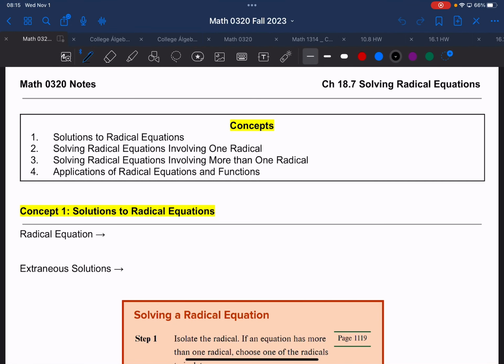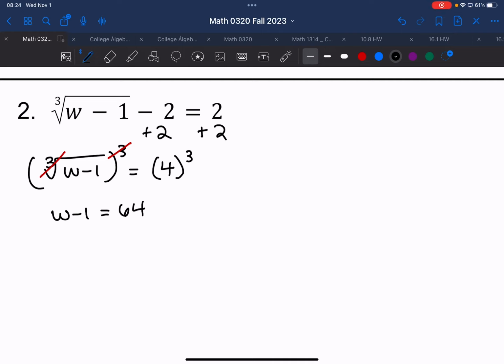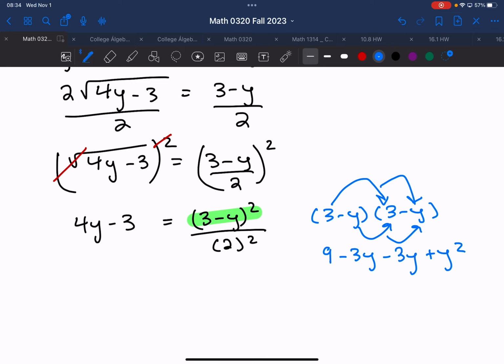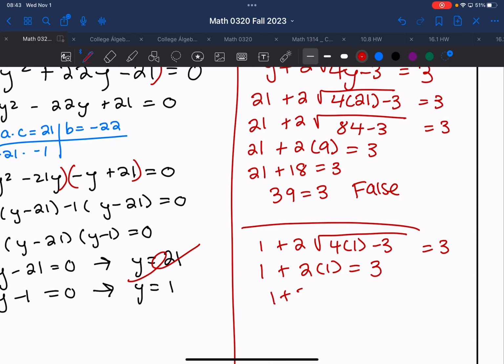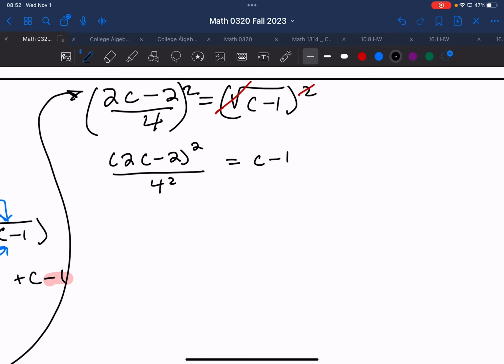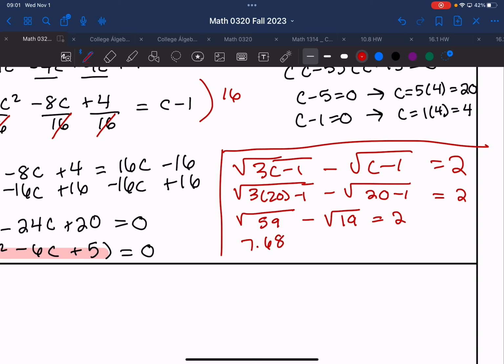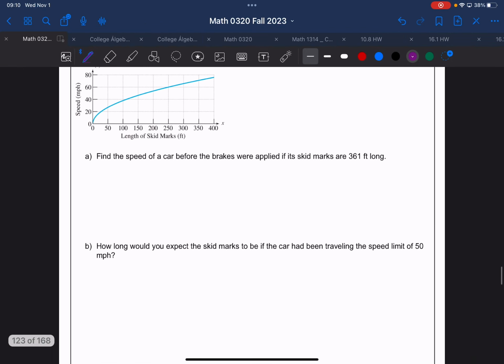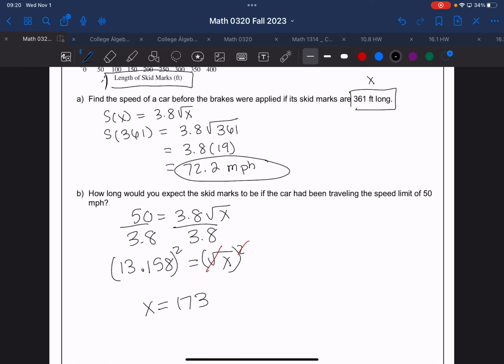Intermediate Algebra - Notes 22: Solving Radical Equations